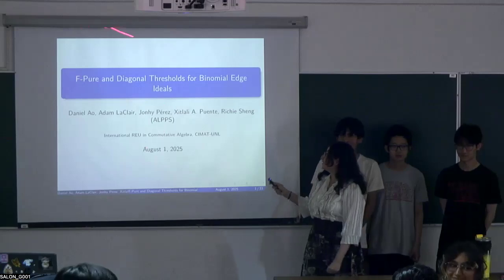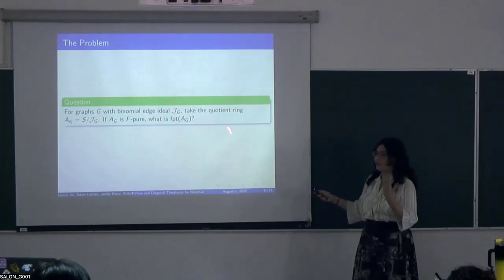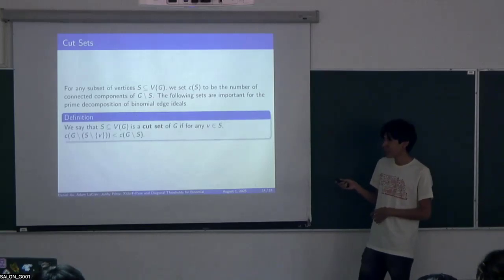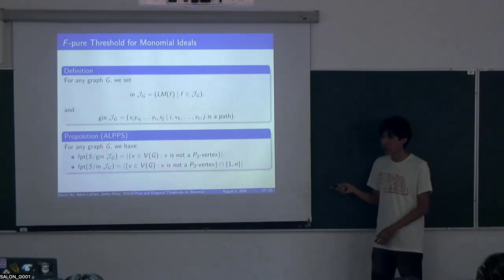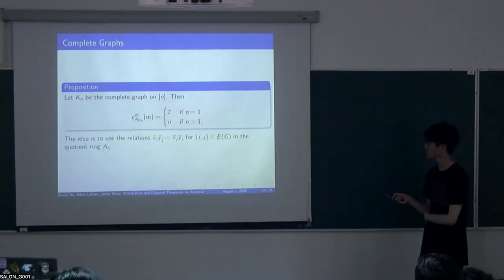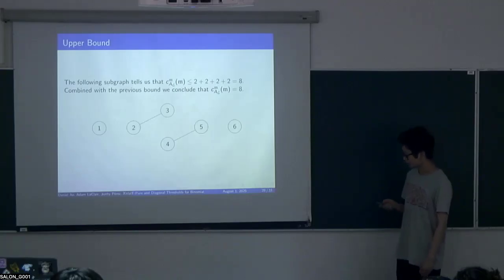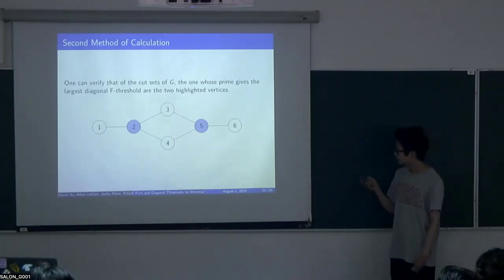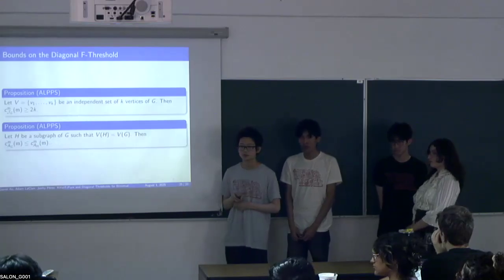F-pure and diagonal F-thresholds of binomial edge ideals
Speakers: Daniel Ao, Jonhy Pérez, Xitlali A. Puente, and Richie Sheng
joint work with Adam LaClair

This project is part of the International REU in Commutative Algebra, held at CIMAT in Summer 2025, and organized by CIMAT and the University of Nebraska-Lincoln.

This work was funded by NSF RTG Grant DMS-2342256 Commutative Algebra at Nebraska and by SECIHTI grants CF-2023-G-33 Redefiniendo fronteras entre el álgebra conmutativa, la teoría de códigos y la teoría de singularidades and Grant CBF 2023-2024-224: Álgebra conmutativa, singularidades y códigos.